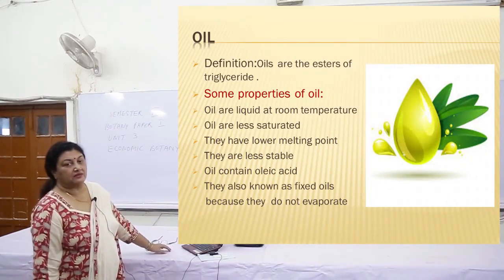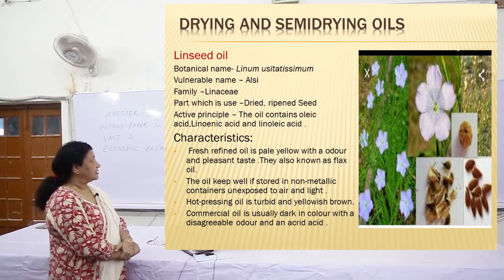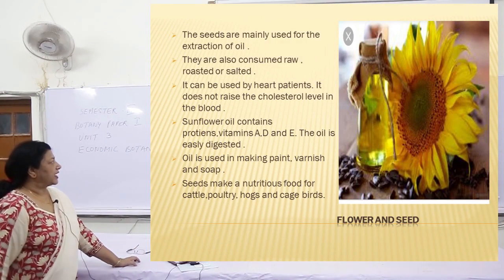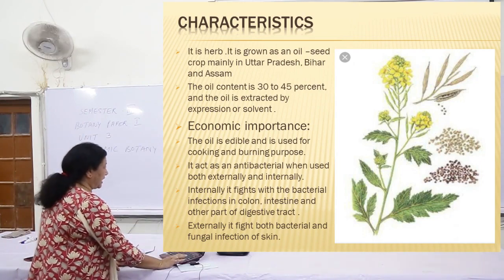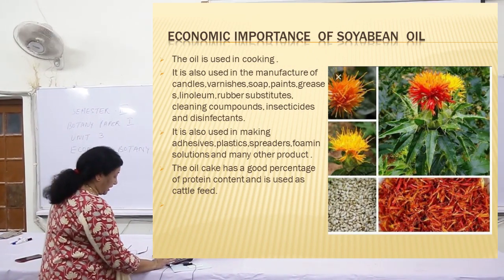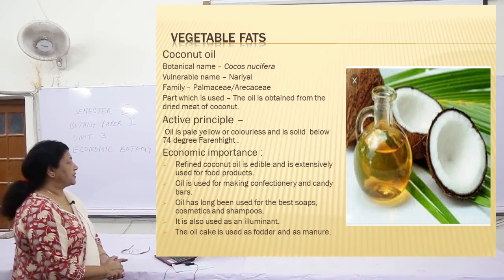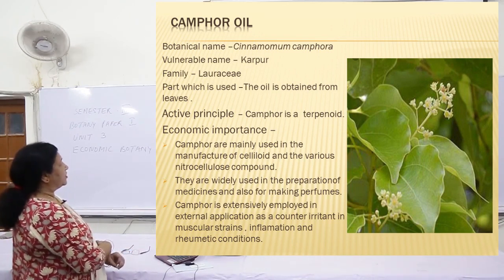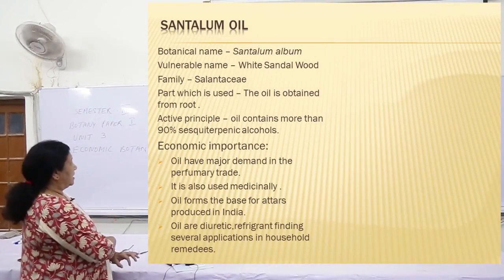Botany, Economic Botany_Oil & Fats_Sem-3_P-1